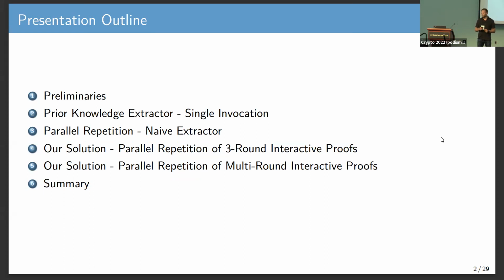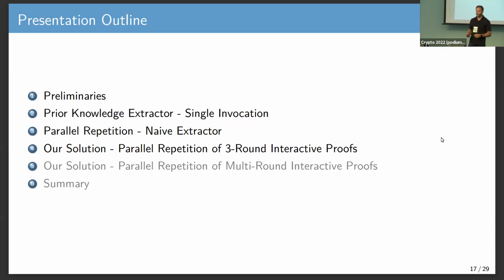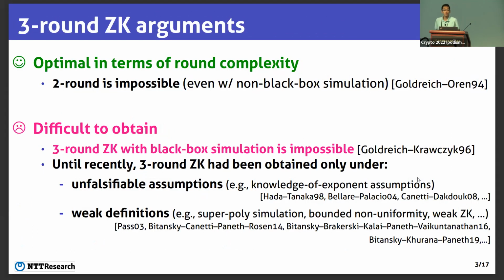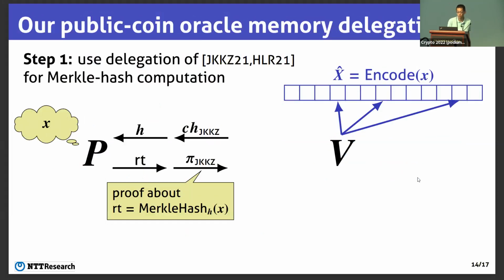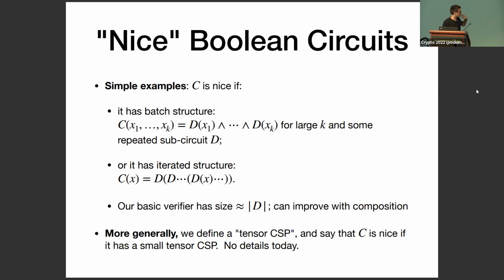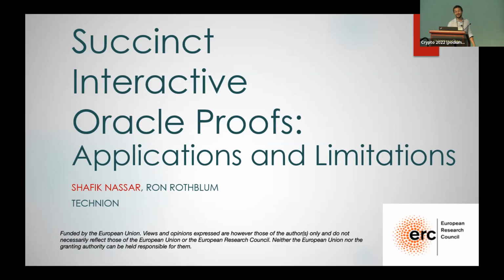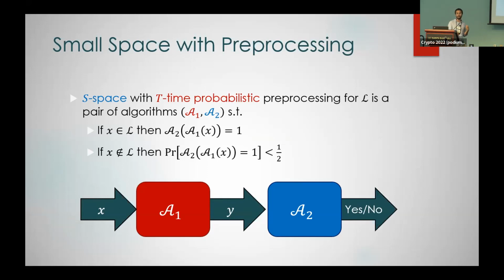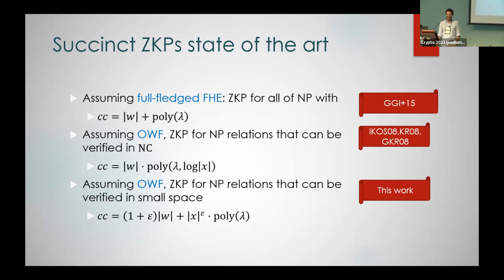Session on Proof Systems